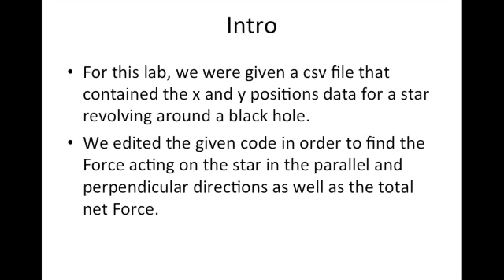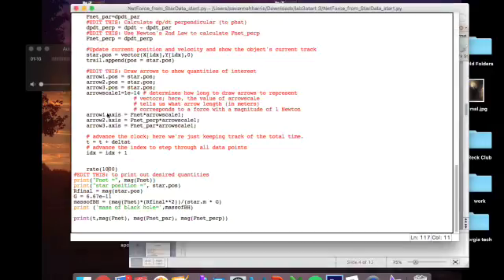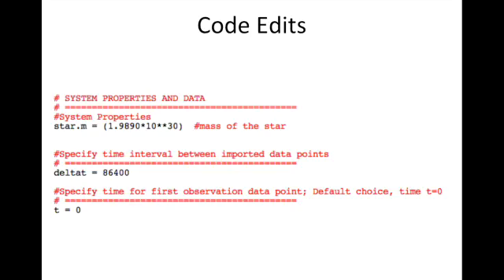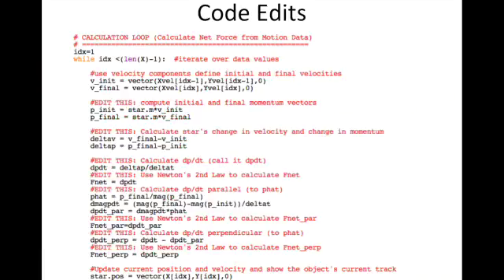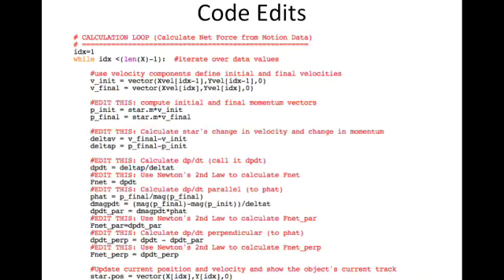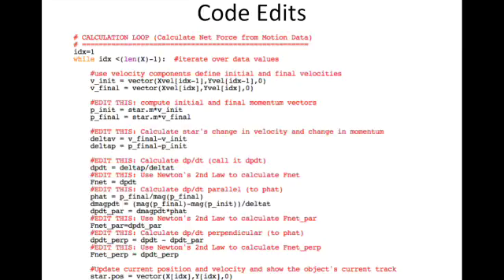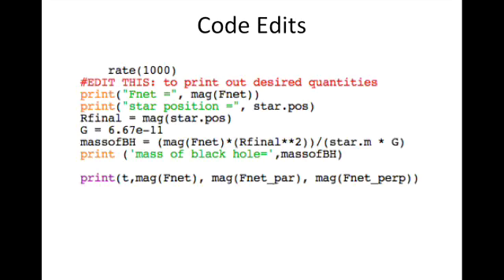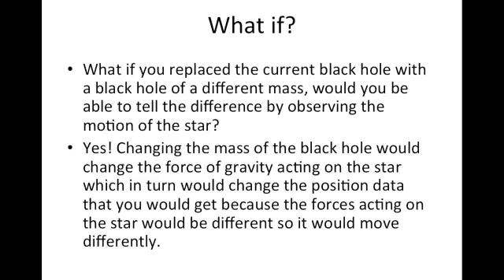Lab 3 - Black Hole